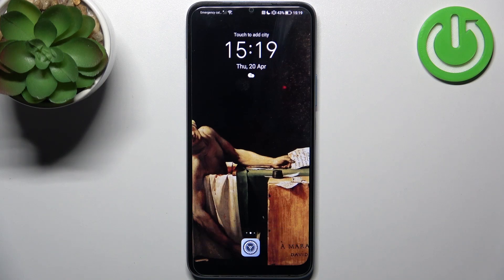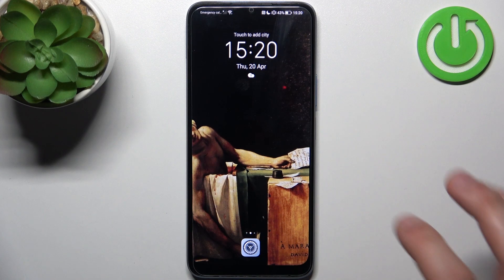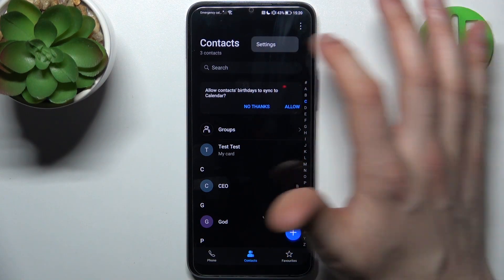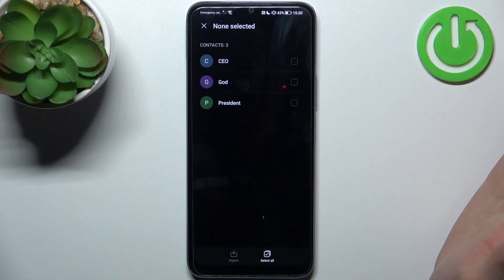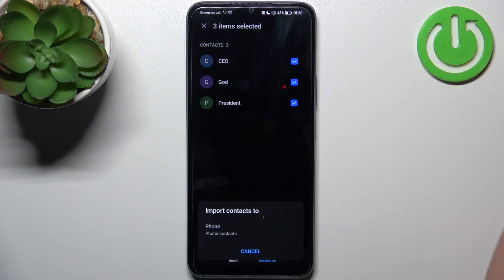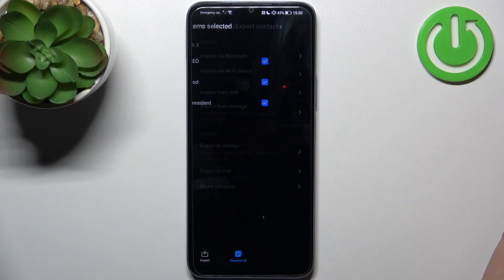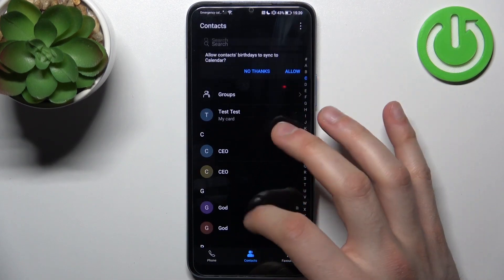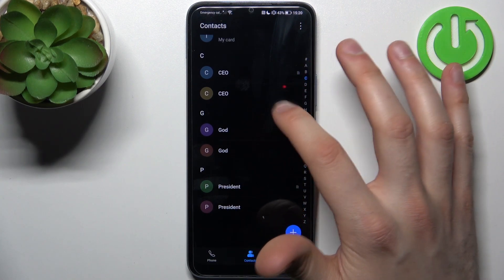How to Copy Contacts on XIAOMI 12S? - Transfer All Contacts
Learn more about XIAOMI 12S

This tutorial will show you how to copy contacts on your XIAOMI 12S. If you would like to transfer phone numbers between internal and external storage in your XIAOMI 12S, stay with us. We have put together a video guide to help you transfer contacts to your Oppo smartphone. Visit our HardReset.info YouTube channel for many useful tutorials on the XIAOMI 12S.

How to transfer contacts in XIAOMI 12S?
How to move contacts in XIAOMI 12S?
How to transport contacts in XIAOMI 12S?
How to move contacts from SIM to XIAOMI 12S?